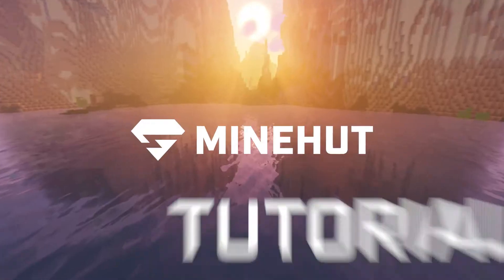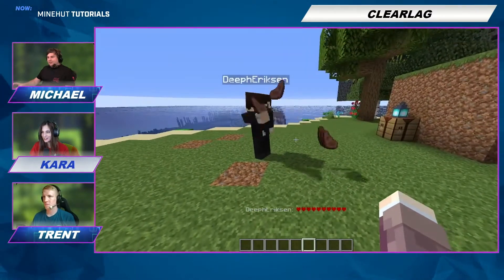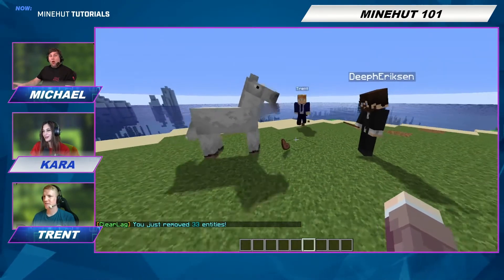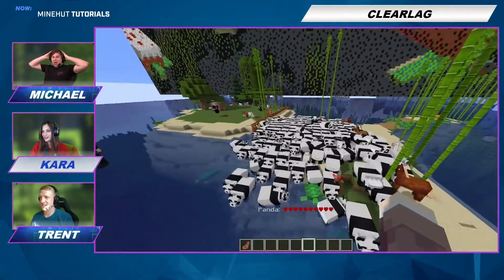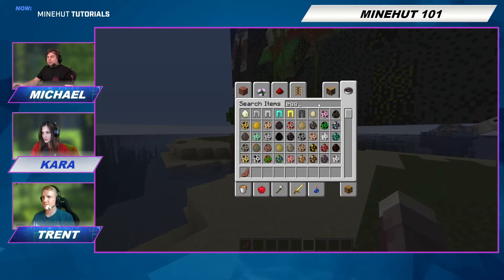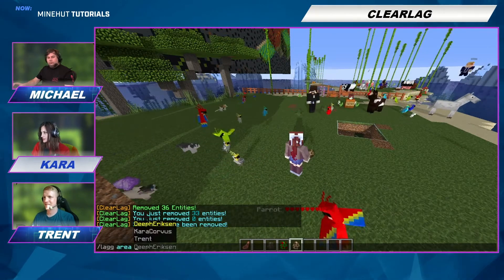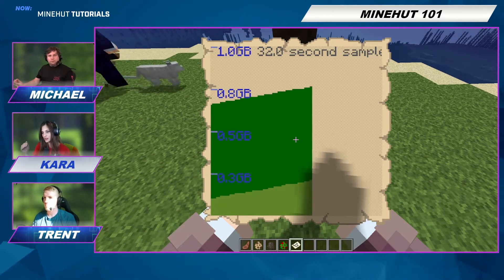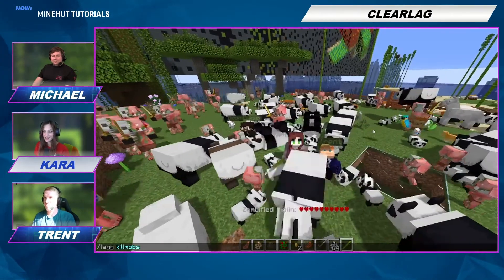How To Use ClearLag | Minehut 101